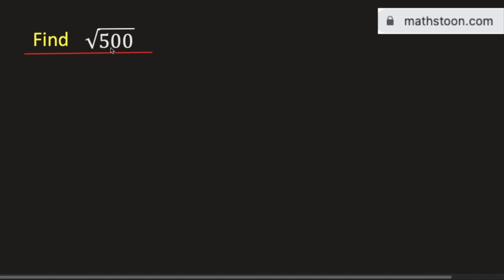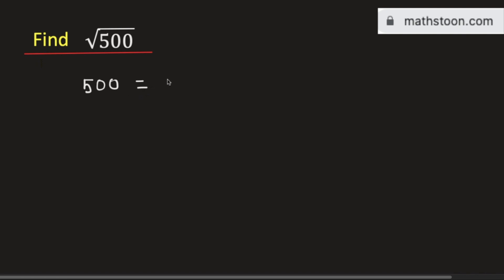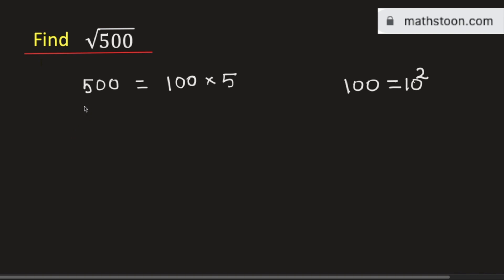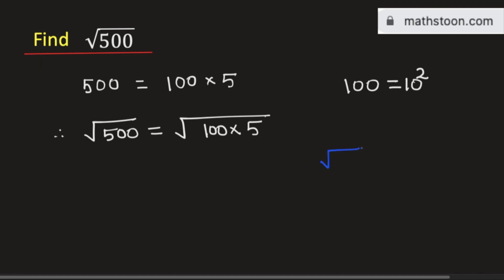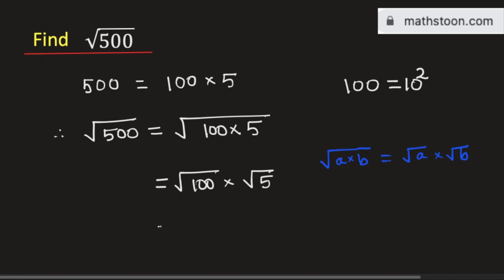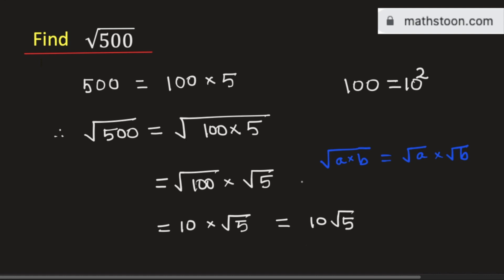Simplify square root of 500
In this video, we will simplify the square root of 500 in a very easy way. Find the square root of 500.

We post videos daily on youtube